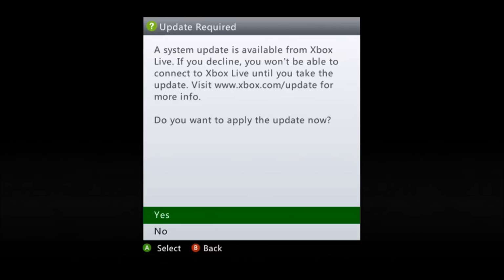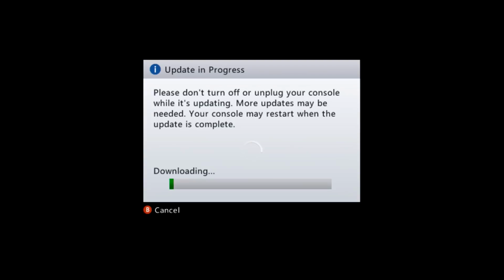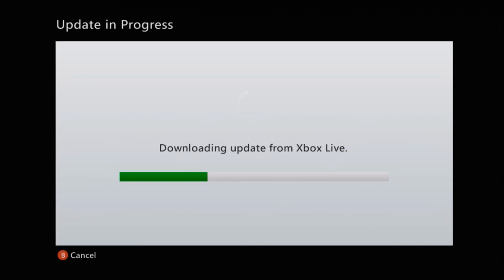Xbox 360 17489 Update/Explot Xebuild Information - Noobie Info!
Open me-

This video might be pointless for you if your not a noob, sorry for the more advanced people  :/

Again never update via the console if your on a RGH/Jtag!
Stay frosty and unbricked! :D